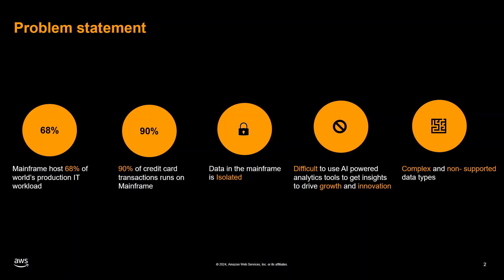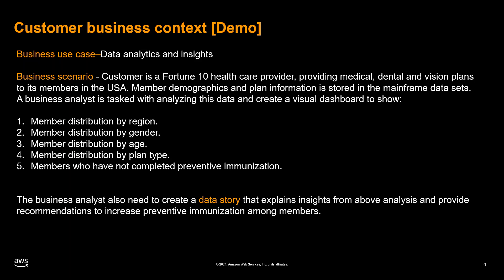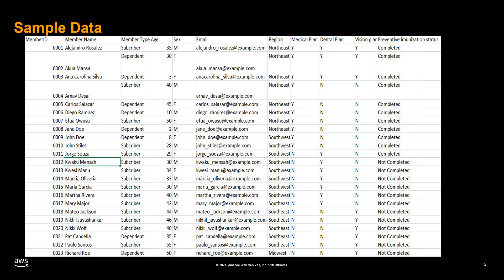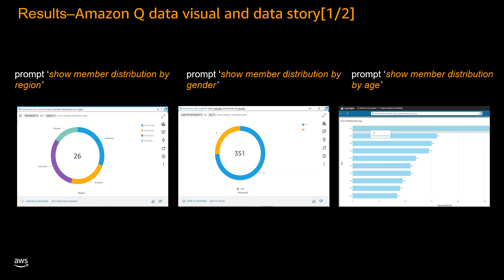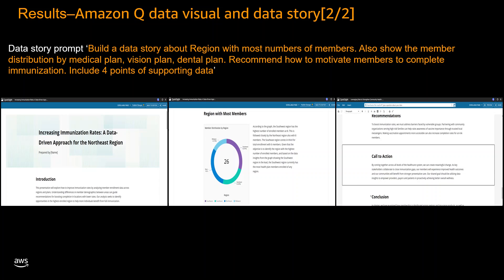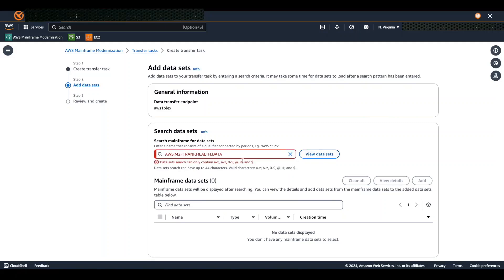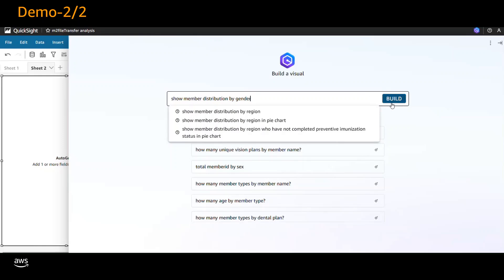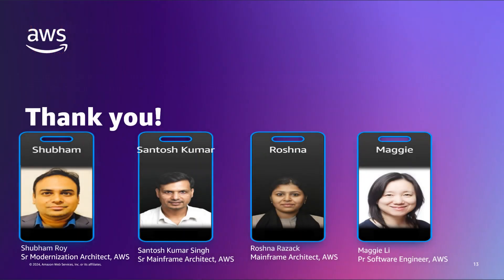Generate data insights by using AWS Mainframe Modernization and Amazon Q in QuickSight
Move mainframe datasets and files to AWS by using AWS Mainframe Modernization File Transfer with BMC to discover and share business insights using natural language in Amazon Q in QuickSight.

Refer to below AWS Prescriptive Guidance pattern to build this solution